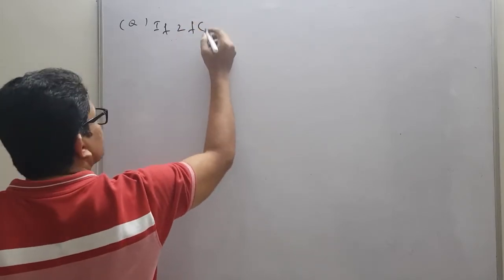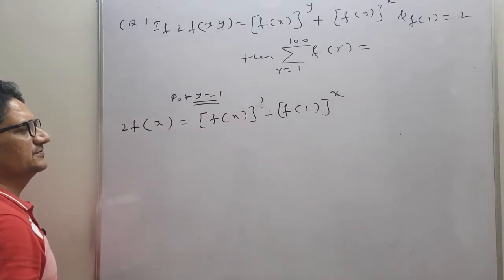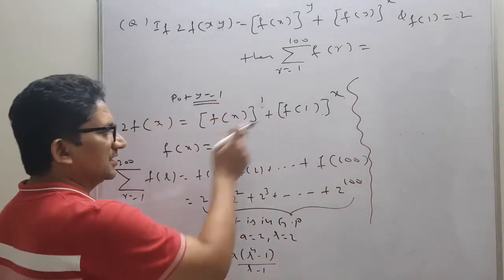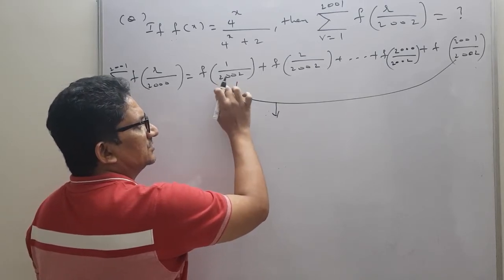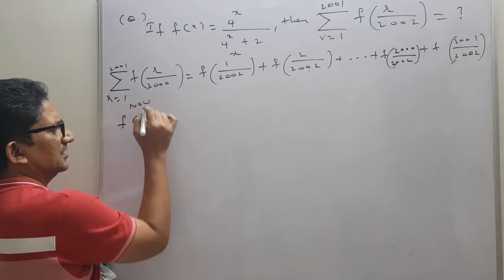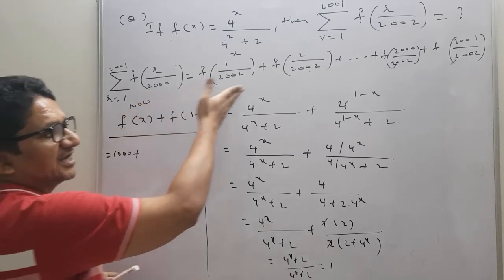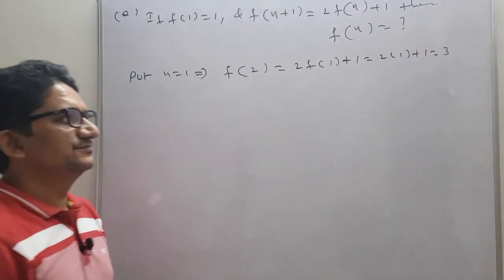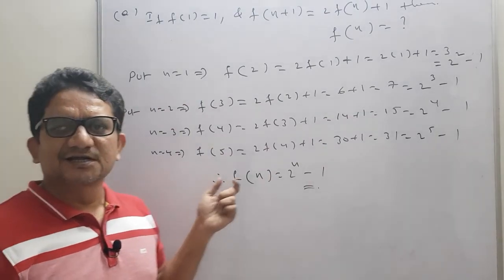Value of a function part 4